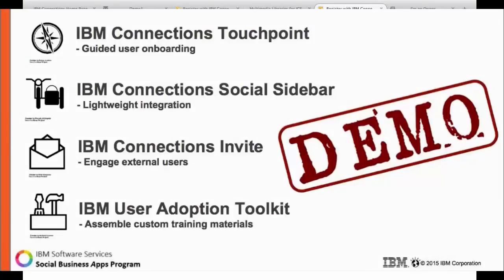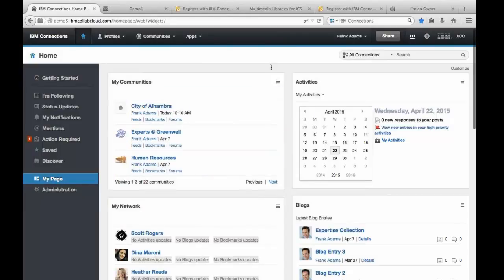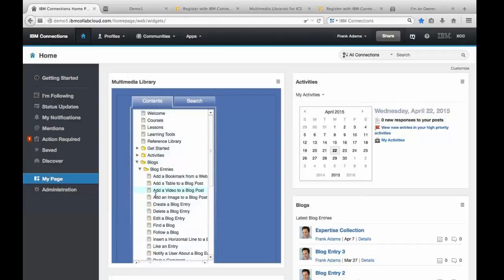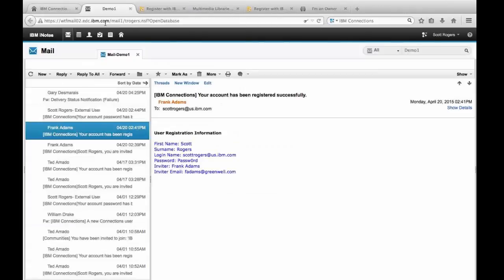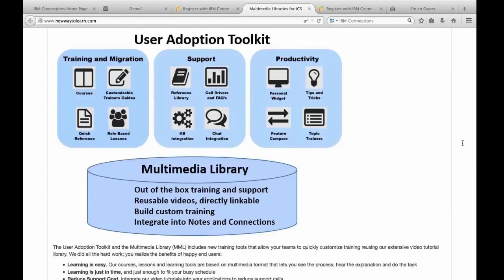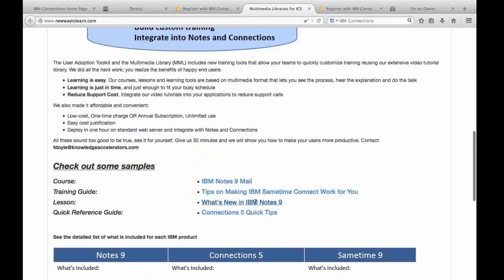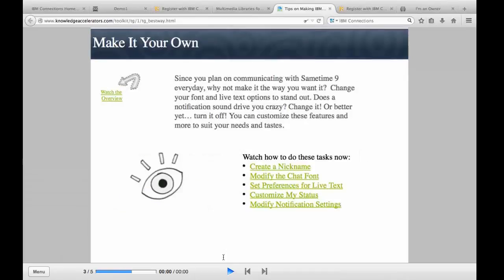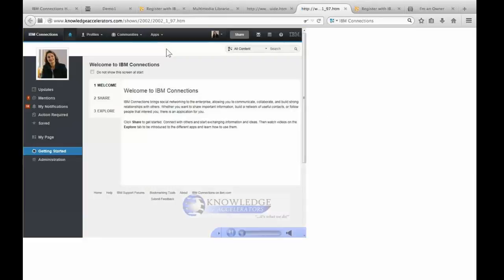IBM User Adoption Toolkit Demo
The User Adoption Toolkit provides Training, Support and Productivity tools for IBM Collaboration software. For each software product it includes: courses, lessons, training aids and the video tutorials library (MML). This low-cost, “just-in-time” solution provides the base tools you need for successful user adoption and in-creased productivity.

The User Adoption Toolkit is built on a foundation of the popular Multimedia Library (MML). We use the video tutorials from the core library to produce ready to use learning and support aids. The Reusable Learning Objects are linked into PowerPoint, Excel and PDF formats so your trainers and learning teams have extra tools to deliver learning for training classes, e-learning or 'Just-in Time'. Used together, these tools are designed to create a 'Learning Campaign' for User Adoption.

Available for IBM Notes, IBM iNotes, IBM Connections and IBM Sametime these learning tools have been translated into multiple languages including English, French, Italian, German, Spanish, Japanese, Chinese Simplified and Chinese Traditional, Canadian French, Brazilian Portuguese and Latin American Spanish. Additional languages may be available upon request.